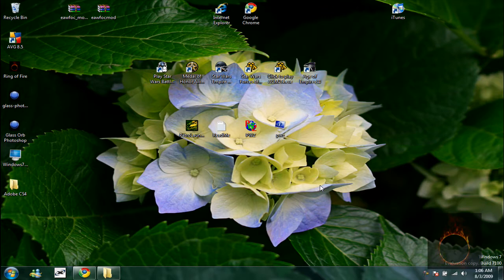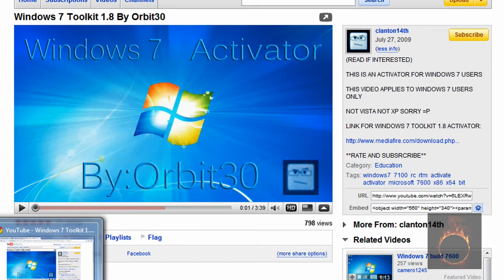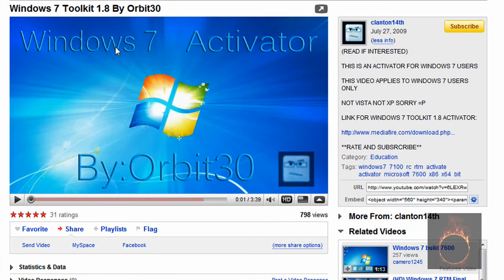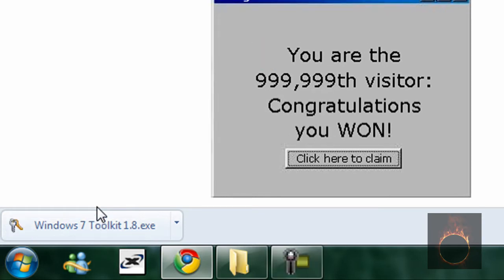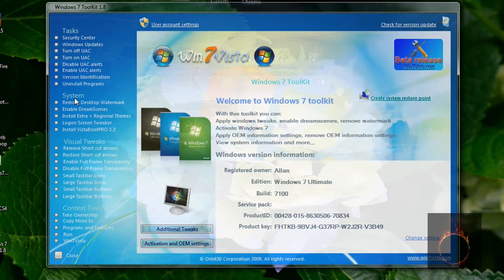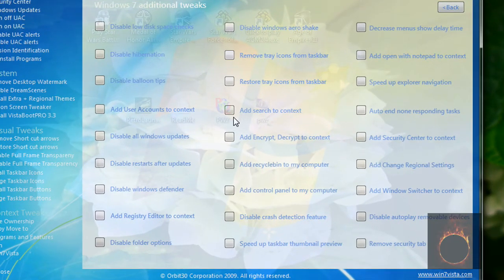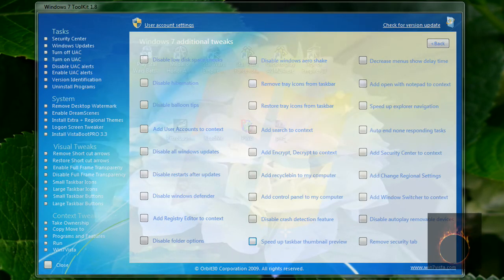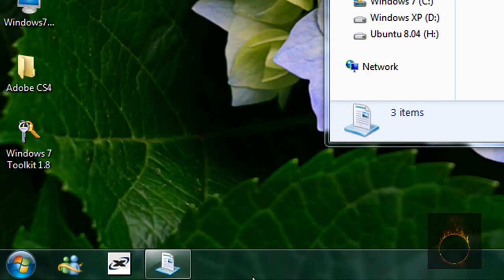Speed up Thumbnail Previews in Windows 7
This is a video on how to increase the Thumbnail Previews in Windows 7.

Thanks to clanton14th. Who shared this program.

This is originally made by 'Orbit90'.

Link for the program (Clanton14th's Link)

This program could do many things instead of speeding up the thumbnail Previews.

Follow the video for further use of the program